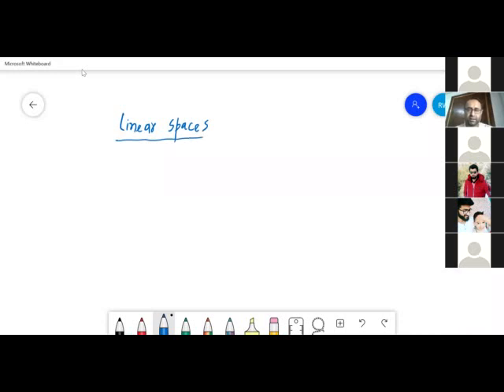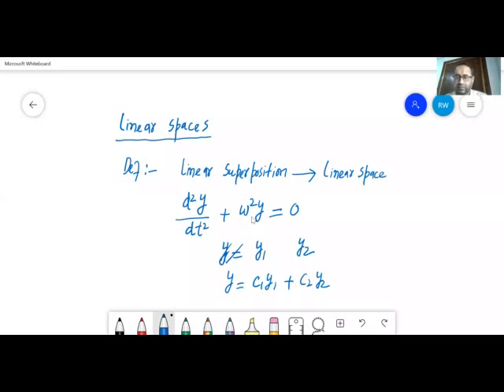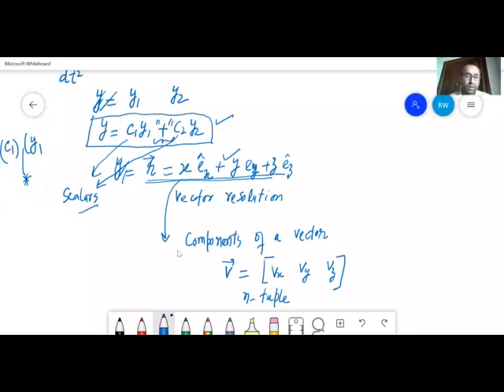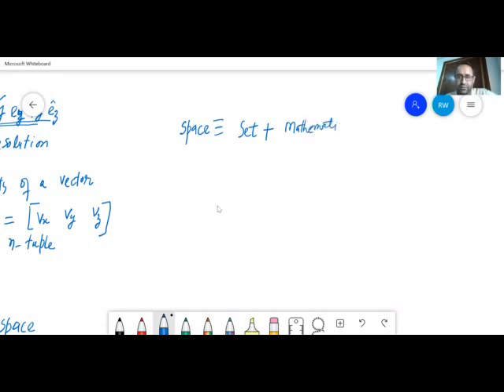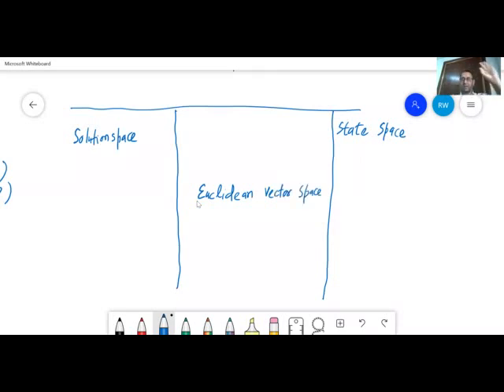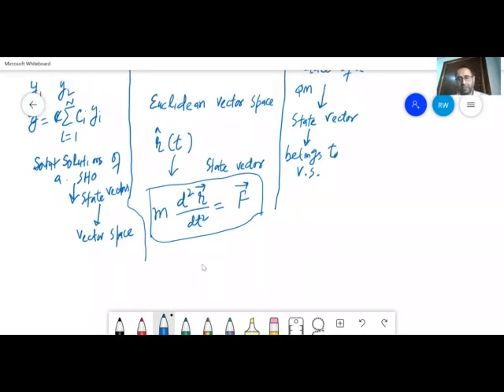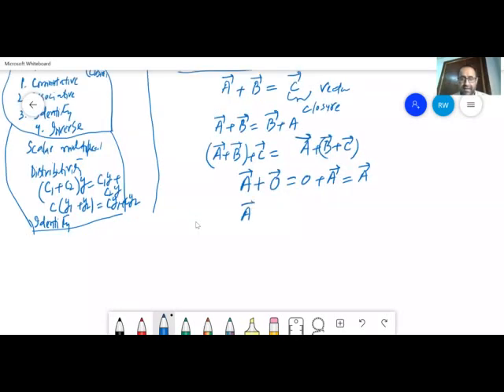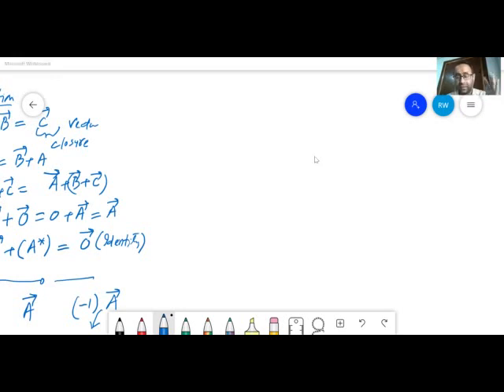Quantum Mechanics Course (lecture 2)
The concepts of Vector Spaces is being discussed along with some examples. Vector Spaces appear all over in Physics and we have been using them all the time even without knowing. Vector Spaces are central to the study of Quantum Mechanics.
In this video we try to explore Vector Spaces a bit more formally.